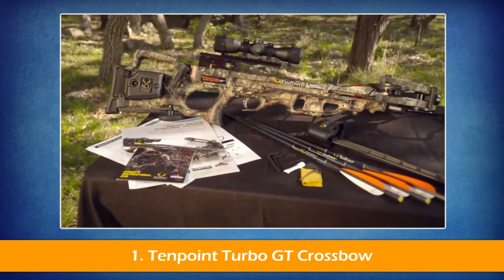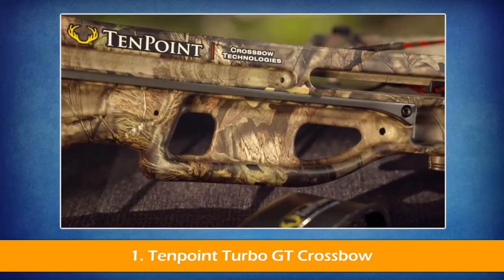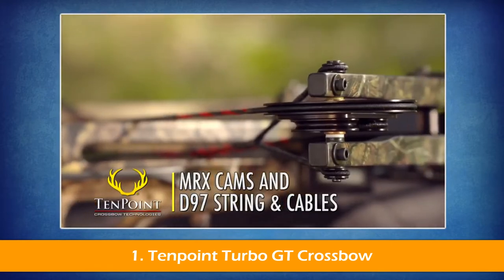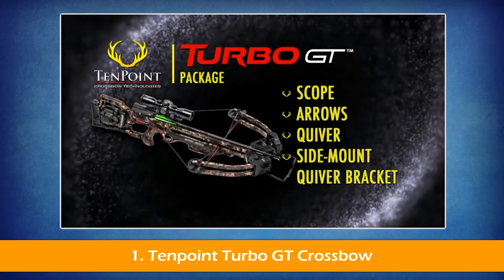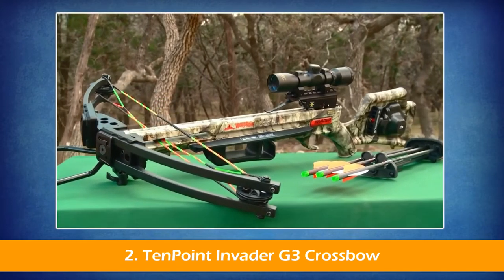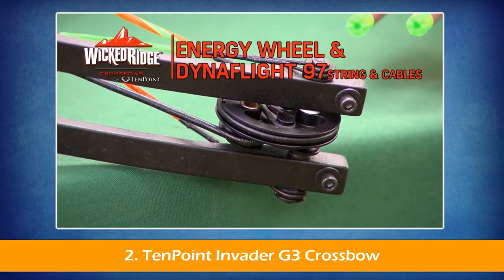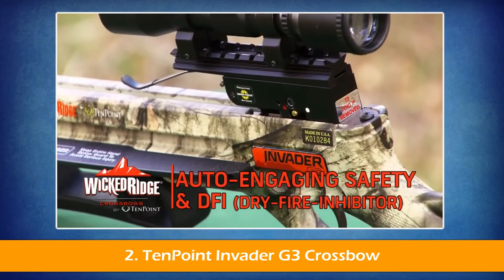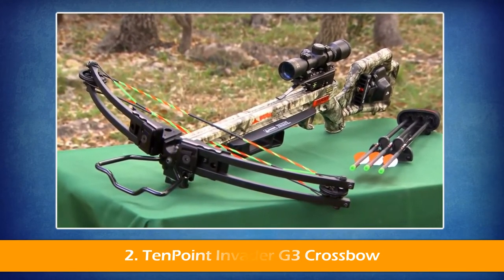Most Powerful Crossbow in the World - 5 Best Crossbow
Links to these Best Crossbow mentioned in this video:

1. Tenpoint Turbo GT Crossbow
2. TenPoint Invader G3 Crossbow
3. CenterPoint Sniper 370- Crossbow
4. Bruin Ambush 370 Crossbow
5. XtremepowerUS Multifunctional